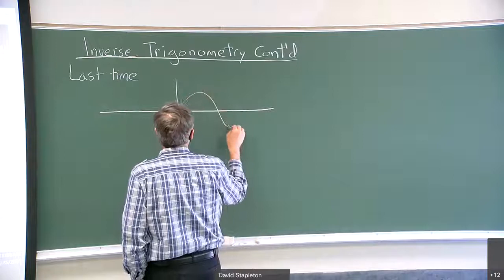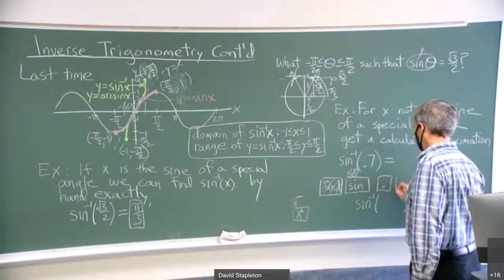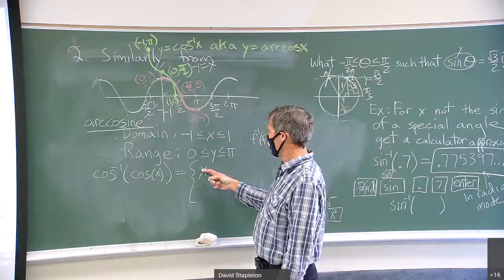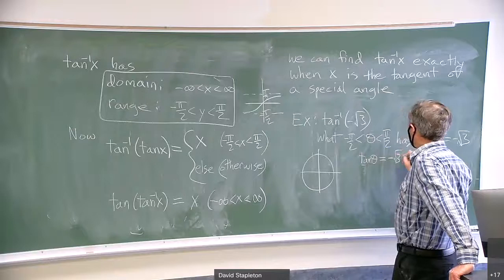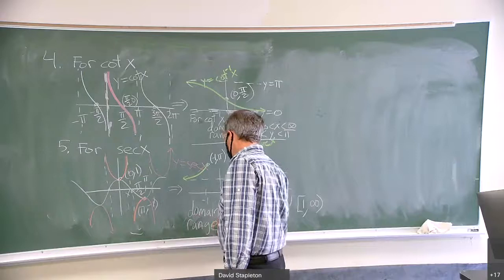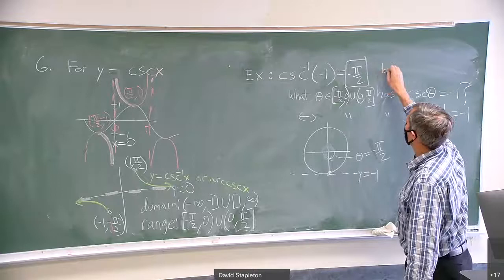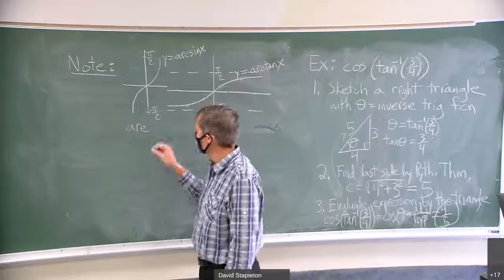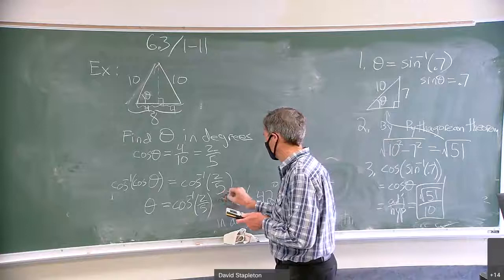David Stapleton's Personal Room 20210225 1700 1